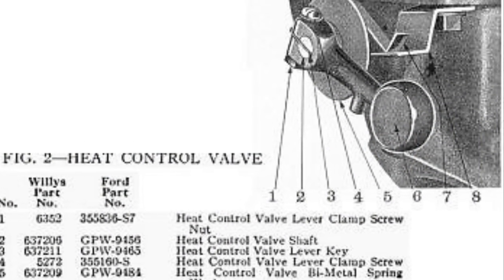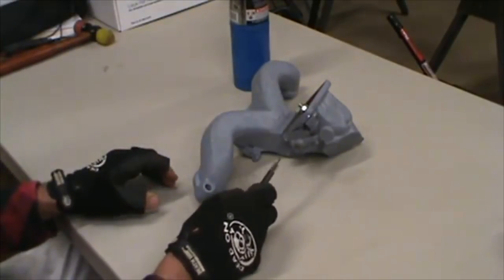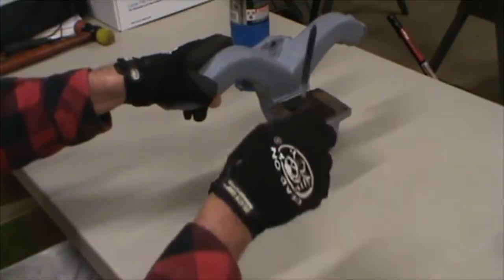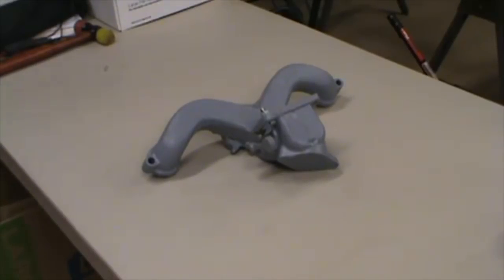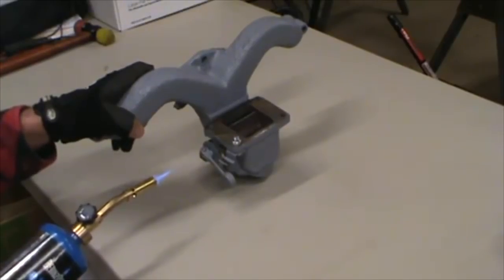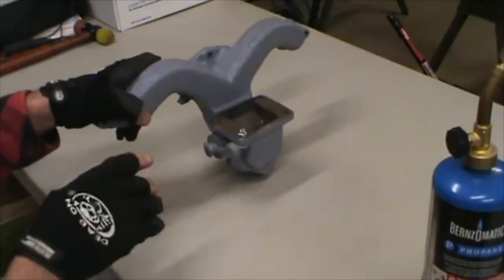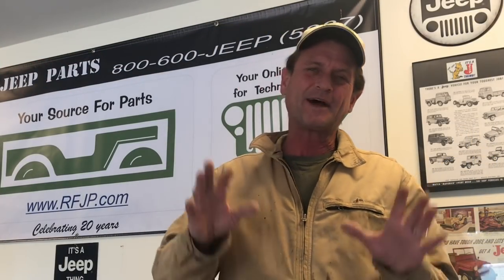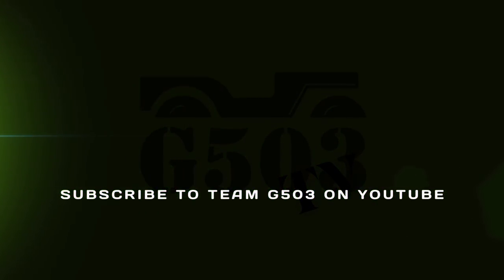Willys MB L134 Engine / Function Of The Heat Control Valve CJ2a CJ3a Ford GPW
A video demonstrating how the Heat Control Valve Or Sometimes Called The Heat Riser Assembly On The Willys MB L134 Engine. Part of the Team G503 / G503 TV Video Series On YouTube.